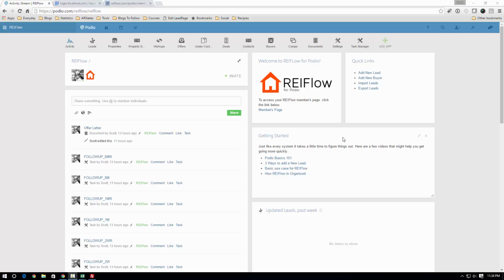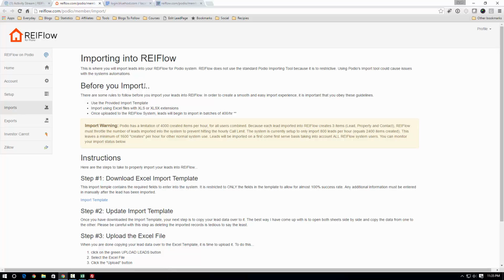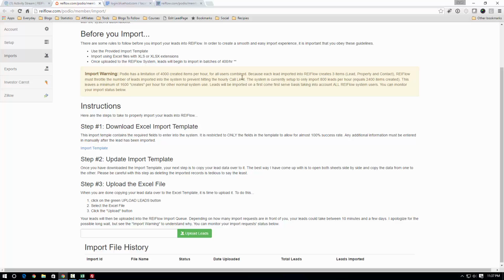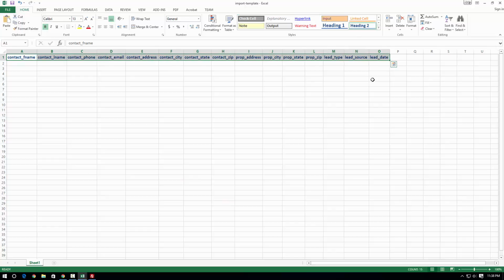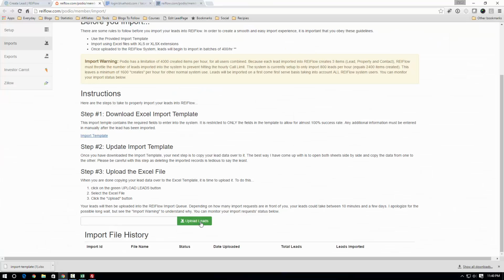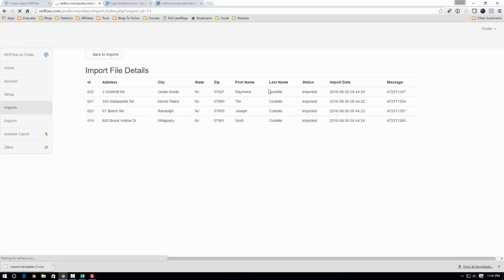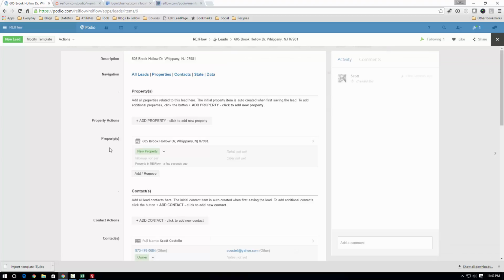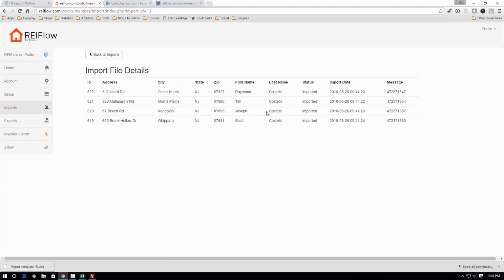REIFlow Tutorial - Leads -Importing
This video demonstrates how to use the REIFlow Import tool to import a list of leads from an excel file.